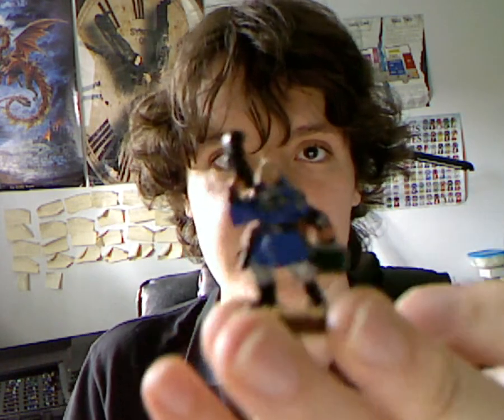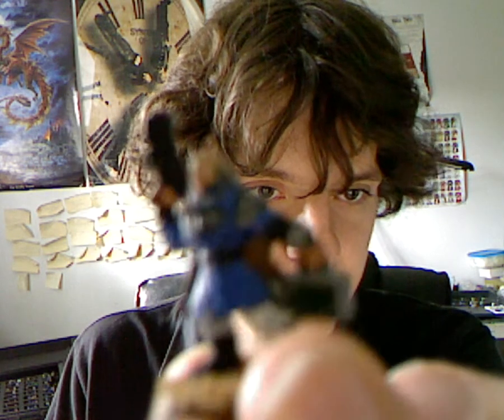Oyumaru Giveaway a Colourful Alternative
Just in time! ^^